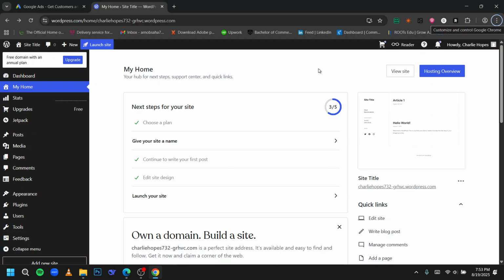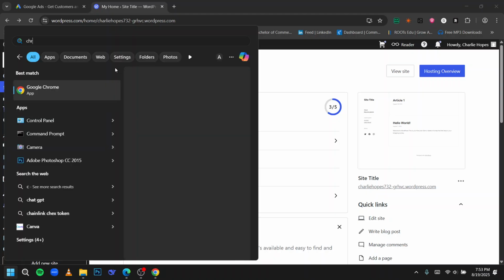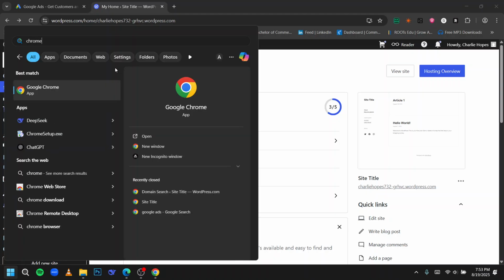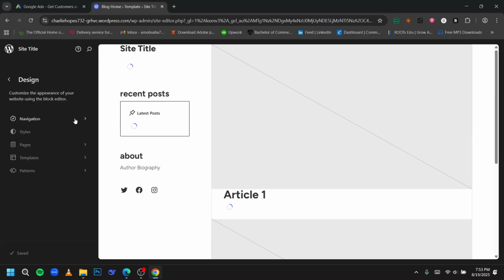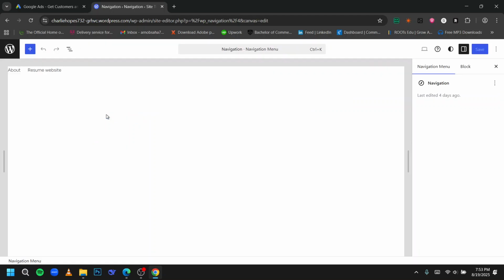How to Create a Dropdown Menu in Wordpress 2025 (step by step for Beginners)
- How to Create a Dropdown Menu in Wordpress
In this video, I will show you how to create a dropdown menu in WordPress easily and step by step. You’ll learn how to add multiple menu items, organize pages under parent menus, and customize your navigation bar for a professional website look. Whether you’re using a WordPress theme or a page builder, this guide will help you set up responsive menus, improve user experience, and make your site easier to navigate.